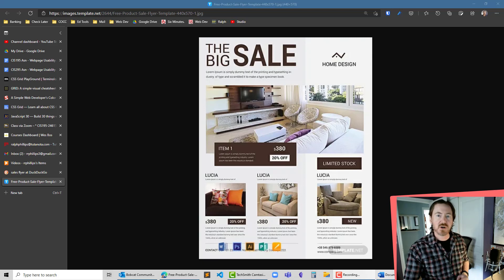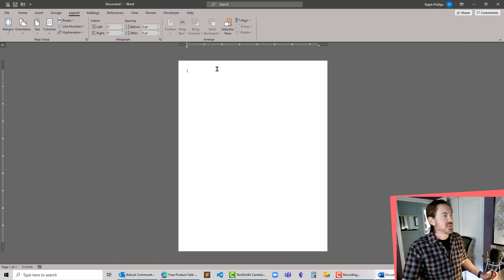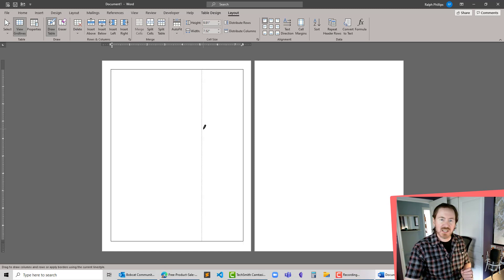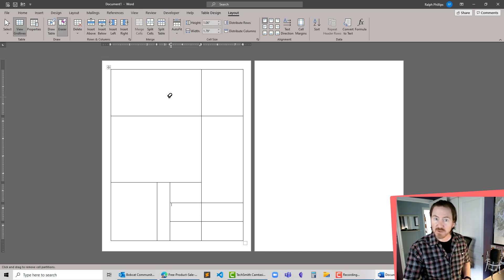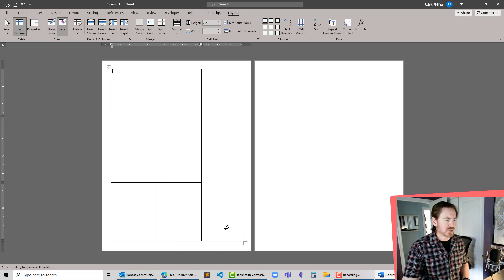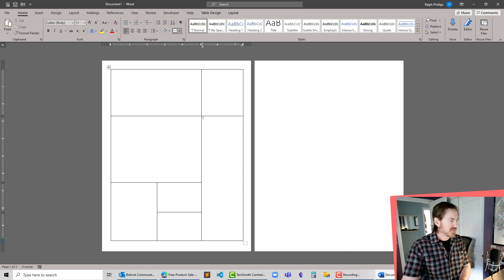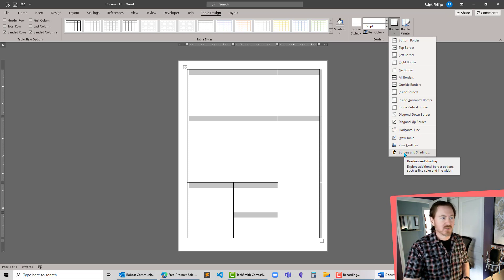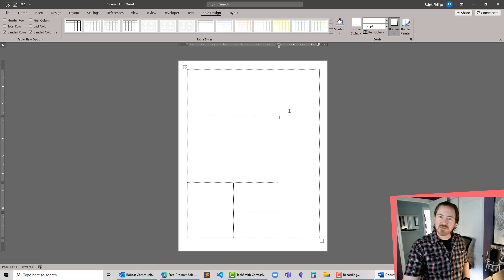Draw a Complex Table Quickly in Word for Flyer and Document Layouts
If you need to create a seemingly complex layout in Word for a resumé, poster, or sales flyer; Consider using the draw table feature on the Insert ribbon. After drawing the outside border/box of the table, you can quickly draw or erase border lines within the table.